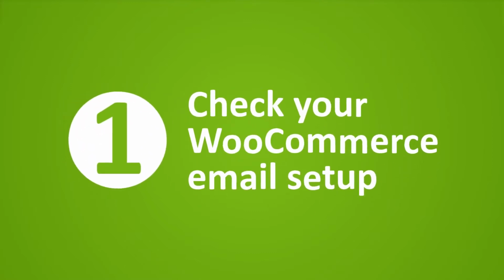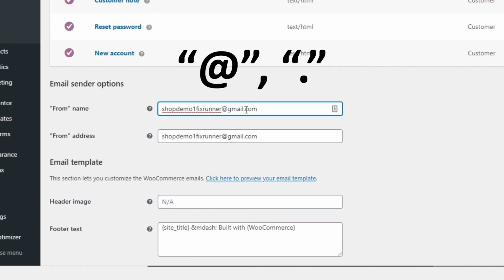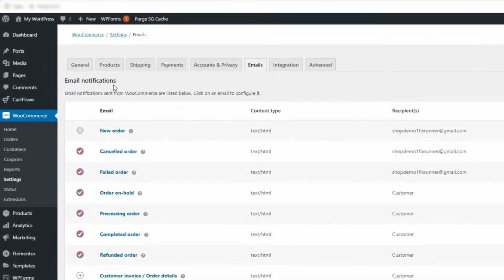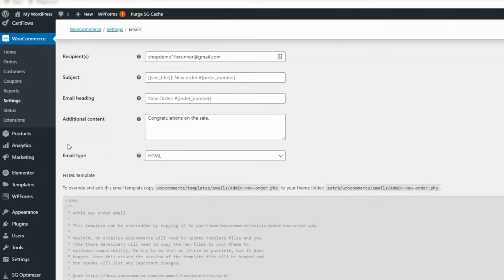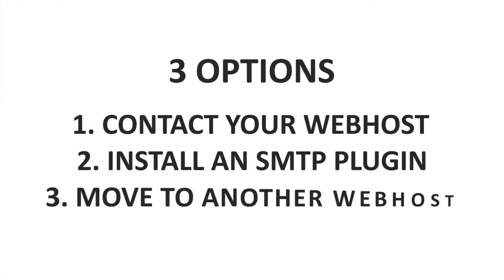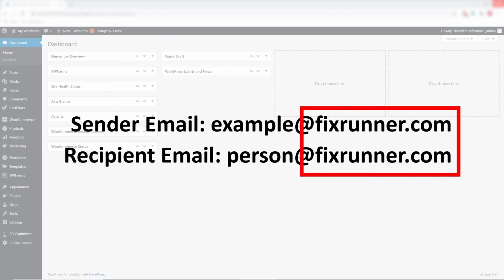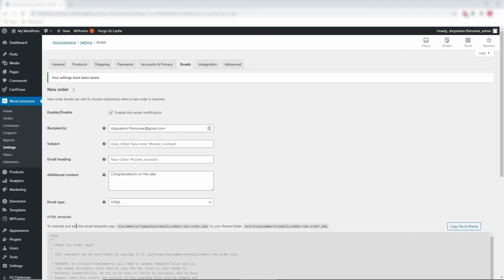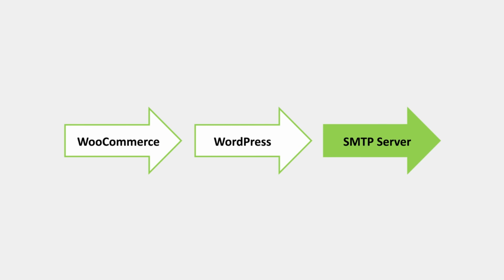How to fix email notifications in WooCommerce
This video is about how to fix Email notifications in WooCommerce. WooCommerce is an open-source eCommerce plugin for WordPress. It is designed for small to large-sized online merchants using WordPress.

There are 4 ways you can fix this issue. First solution is to check your WooCommerce email setup. The second way is to check if your emails are going to the spam folder.  The fourth solution would be to use an SMTP plugin.

0:24 - Solution #1
0:38 - WooCommerce settings
0:55 - Email sender options
2:04 - Email notifications
3:16 - Solution #2
3:28 - 3 options to solve spam folder issue
4:03 - Solution #3
4:50 - WooCommerce settings
5:07 - changing the recipient's address
5:35 - Solution #4
5:55 - Why you need an SMTP plugin